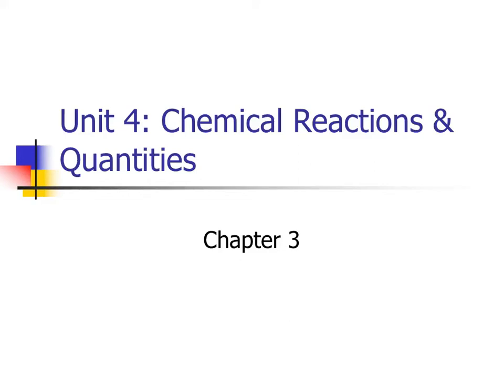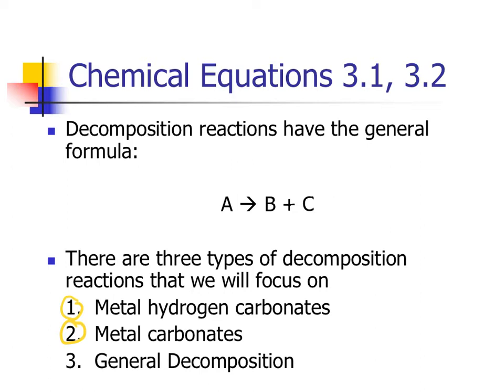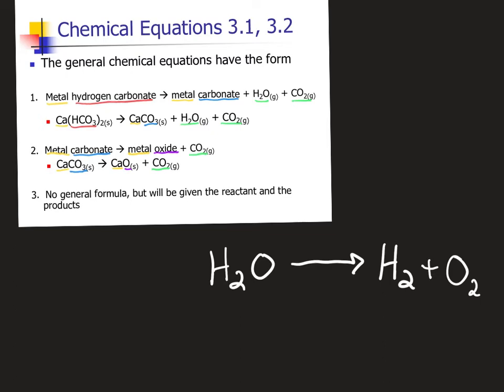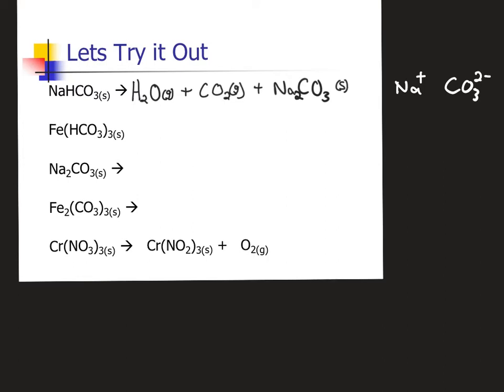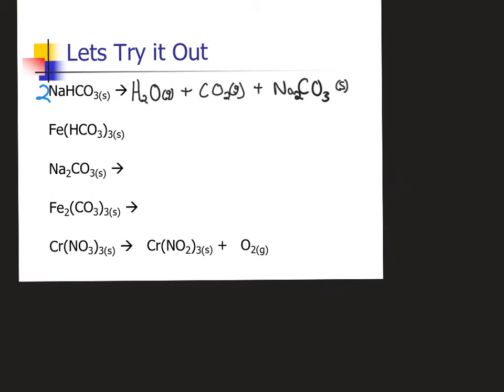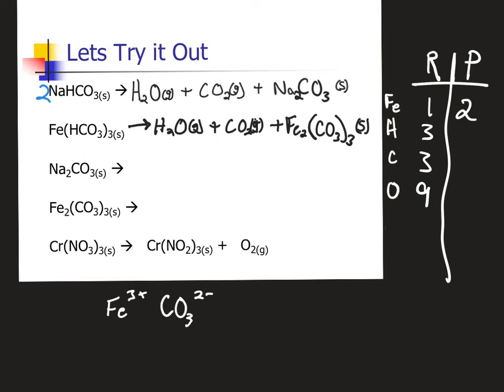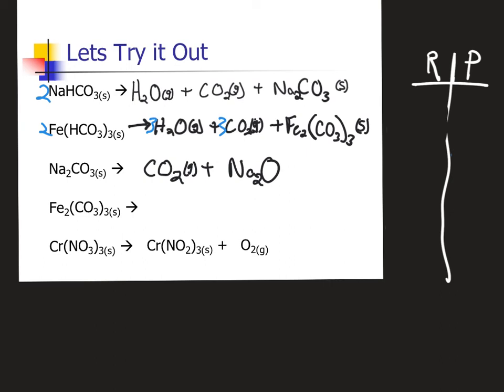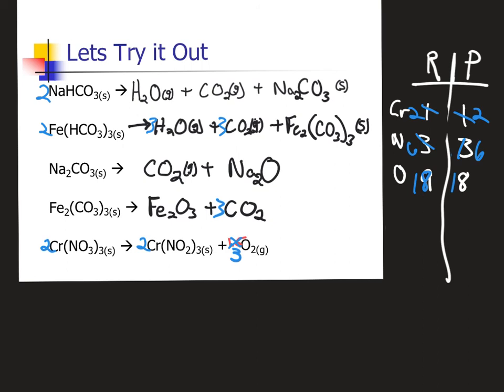HS Chemistry Decomposition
Types of decomposition reactions and predictable outcomes with balancing.